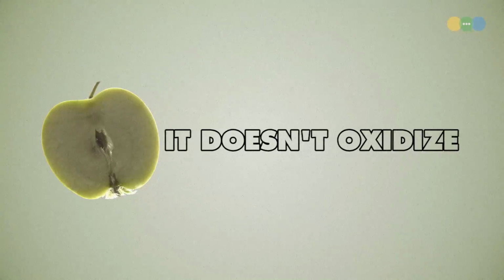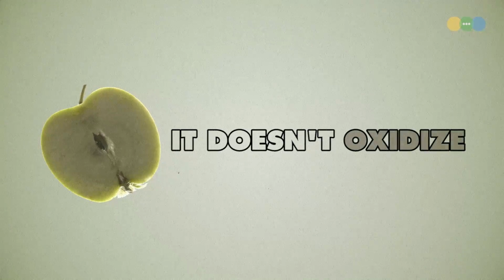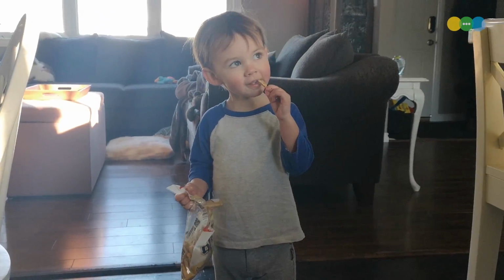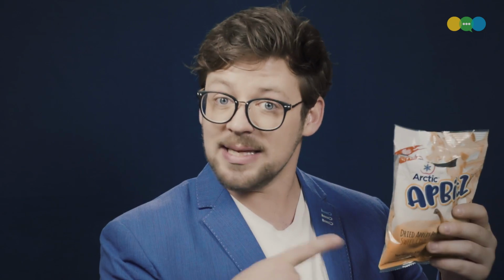What Do GMO Apples Taste Like?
Well, I finally got my hands on some snacks made from GMO apples, and I'm going to give them a try!

In 2017, Okanagan Specialty Fruits hit the market with their GMO Apple that doesn't go brown when it's sliced. Since then, they've had sliced fresh apple snacks as well as dried apple snacks available for purchase. A friend brought me back some from the United States, and I'm super excited to share my thoughts on them with you!